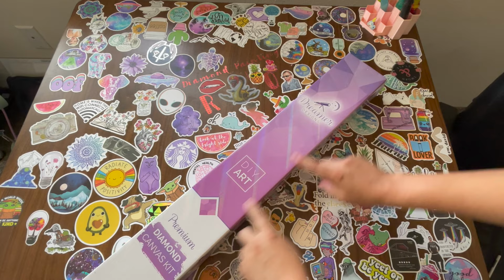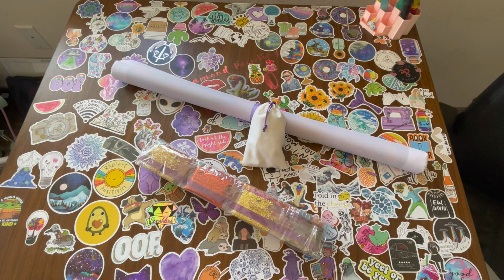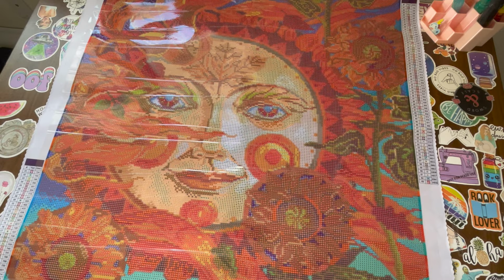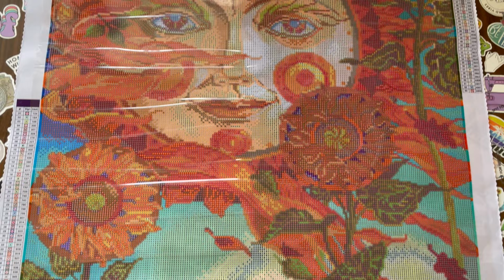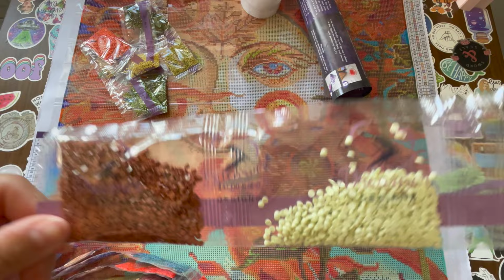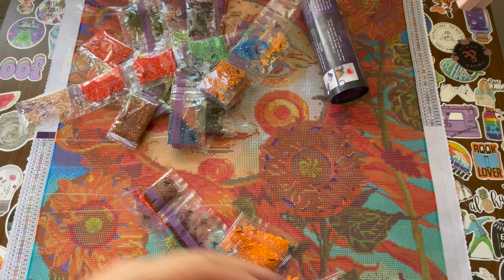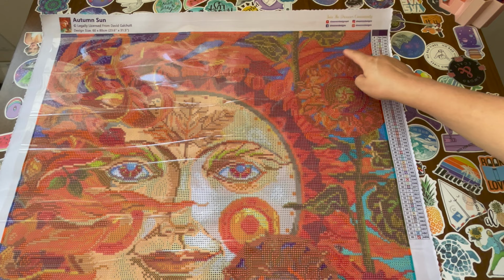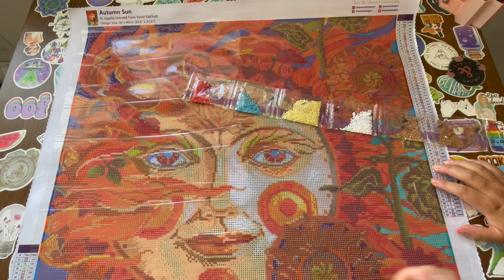Dreamer Designs- 🍁Autumn Sun🌞 Unboxing- This is BEAUTIFUL!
Budget-friendly Starter Items:
Table phone holder
Desk Light
Large diamond painting trays variety
Colorful Diamond Painting pen

Things I own:
Large adjustable ring light
Large Craftymint Lightpad
Magnifier Desk Lamp
Drill plastic bags
Large Trays *white*
Desk Table Lamp
Small drill bag baskets

Unplugged Book Box
A unique bookish, self-care experience. Delivered in the first week of each month 💆🏻‍♀️📖

If you want to join Book of the Month here is the link for that

OTHER:

Amazon Wishlist: